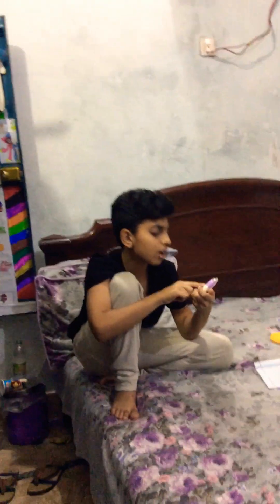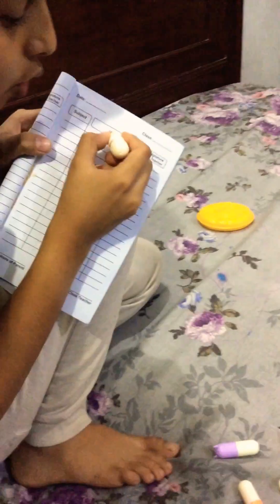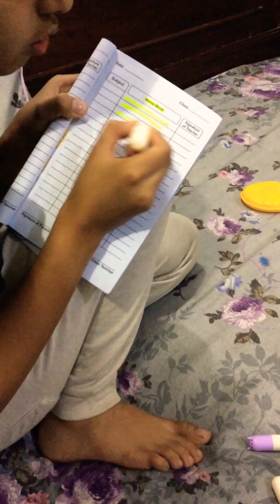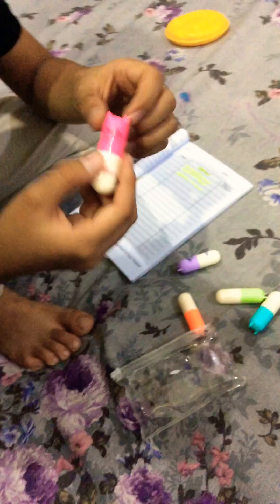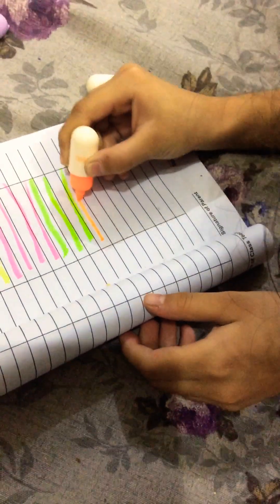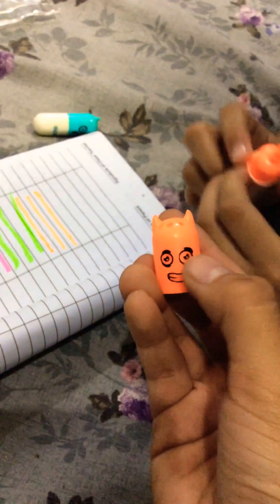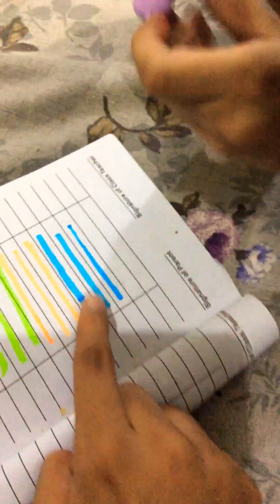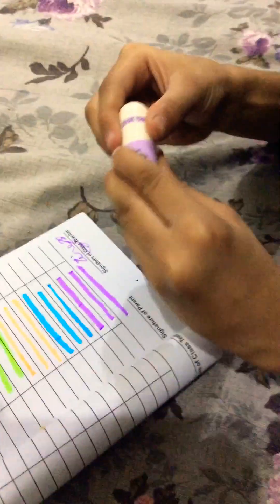A set of cutest highlighters in the world🏆🏆